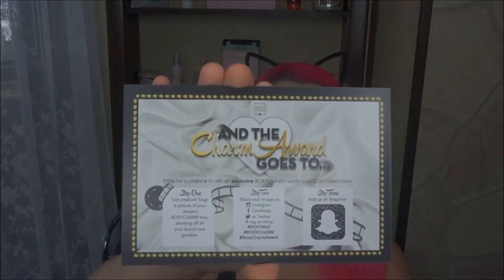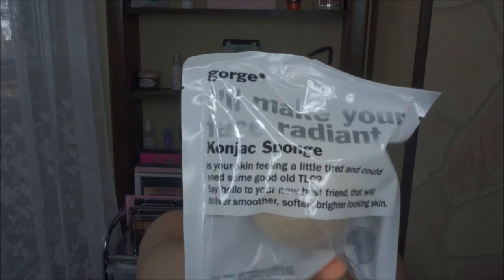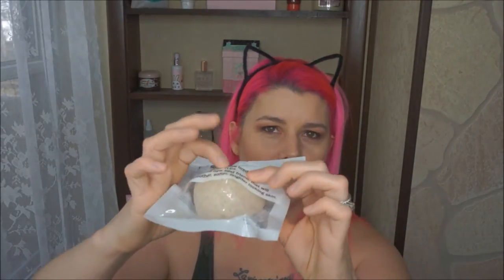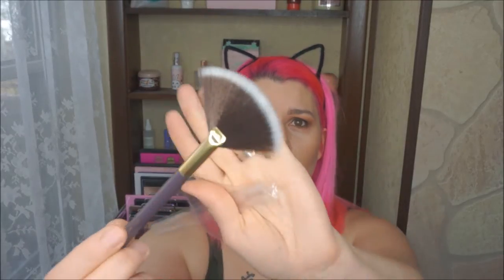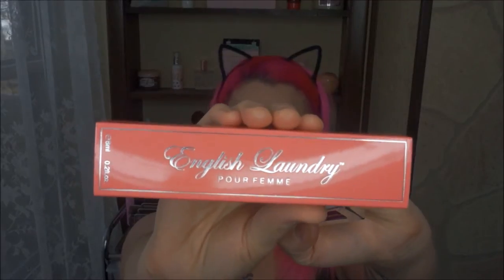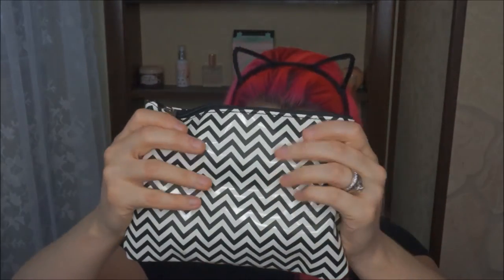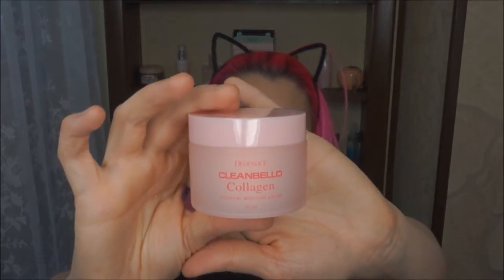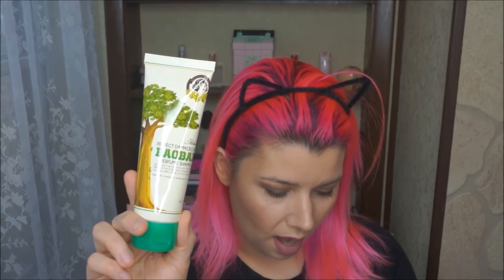Battle of the Boxes BoxyCharm vs Beauteque January 2017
Receive 4-5 full-size beauty products
$100+ on average value each month

6-8 full size products in very bag
$24/month plus s+h
Each box is valued between $60-$100

Instagram Beautyisabookworm
Facebook Beauty is a Bookworm